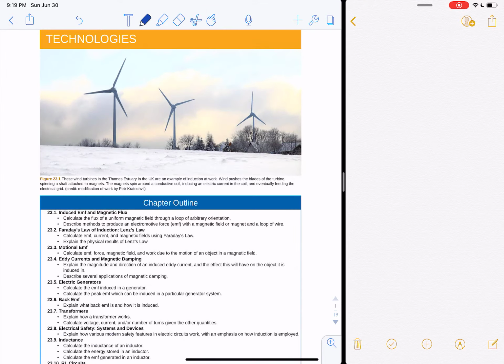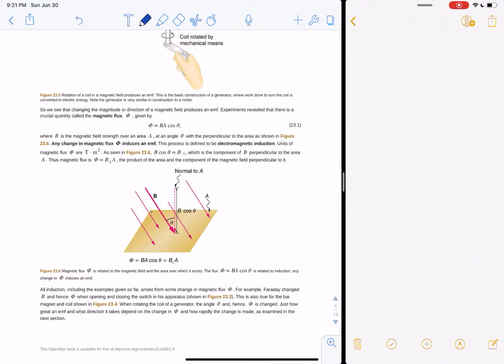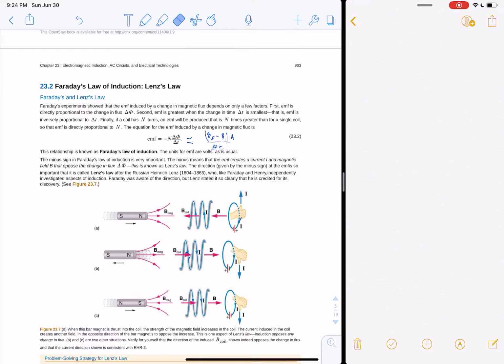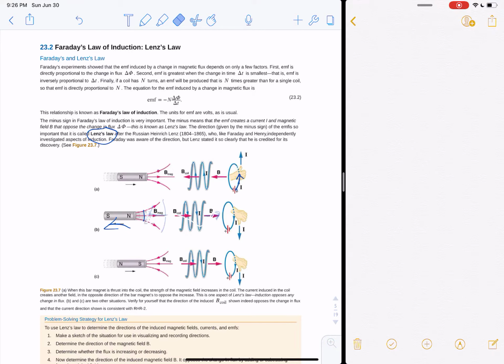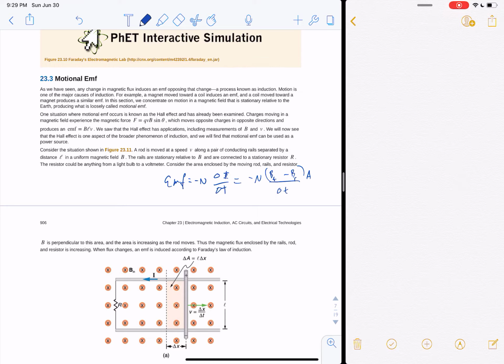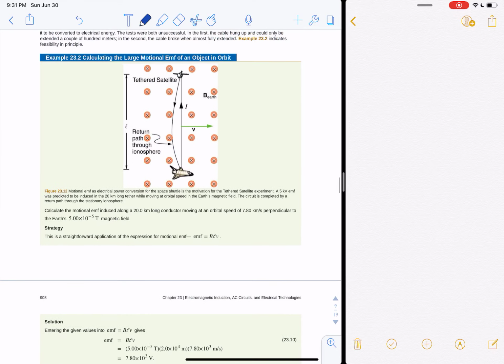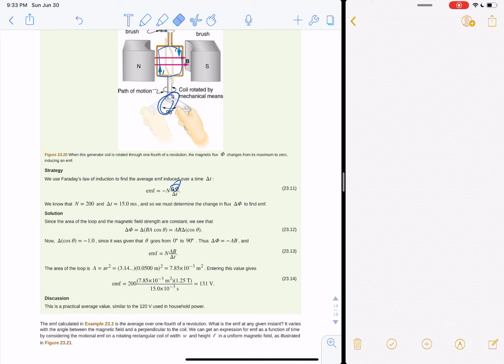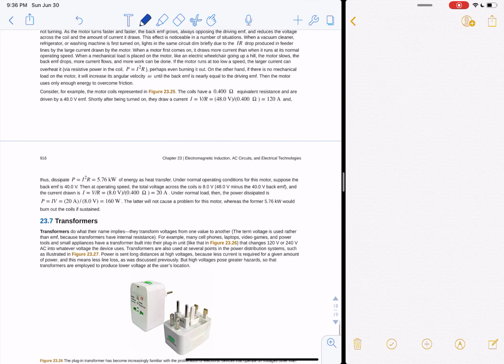Openstax 23.1 - 23.6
Summer PHYS:1512